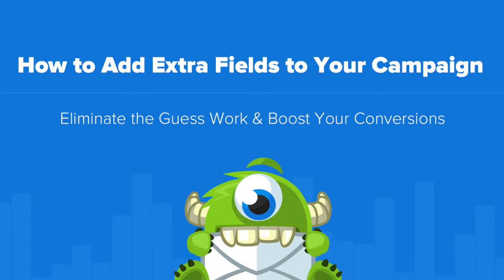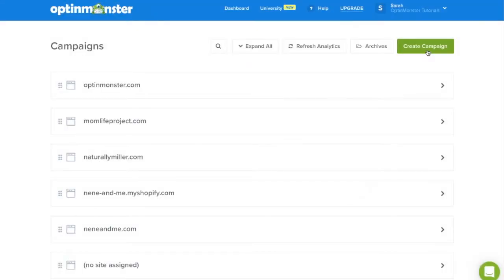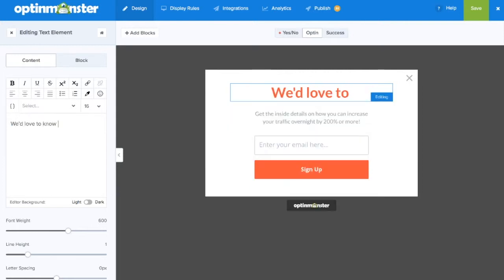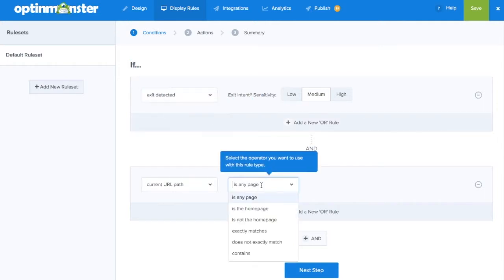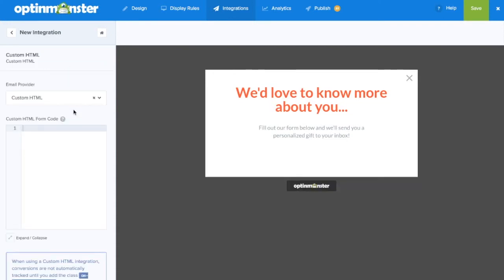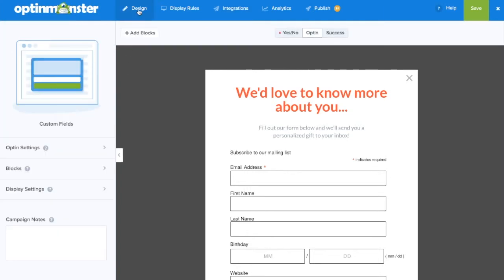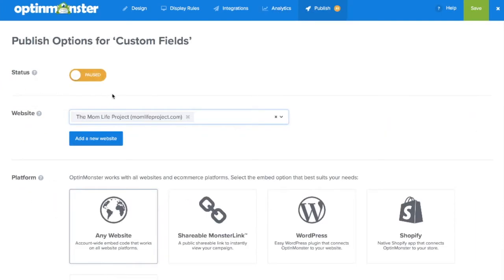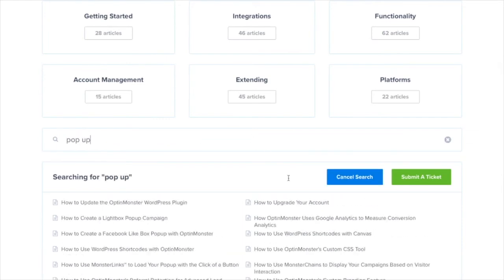How to Add Extra Fields to Your OptinMonster Campaign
Do you want to add extra fields to your campaign form? It’s easy with our Custom HTML integration option. Follow our guide below to add extra fields to your campaign, such as a company name or a hidden field for list segmentation.